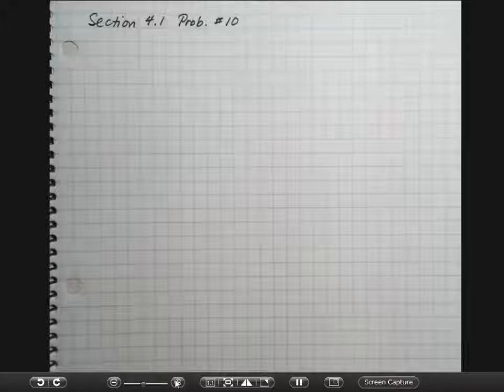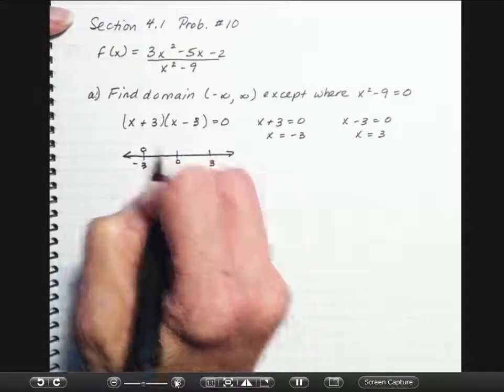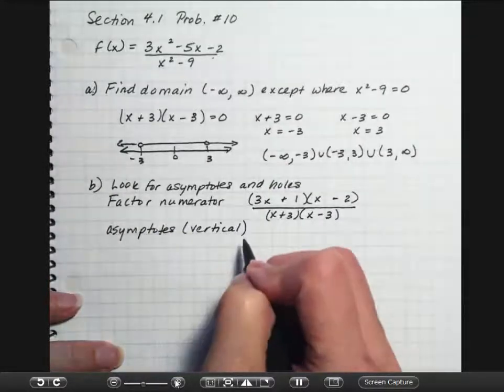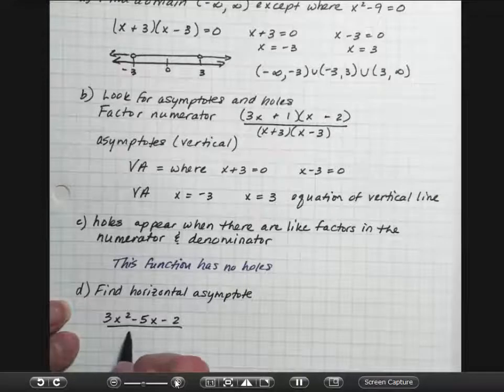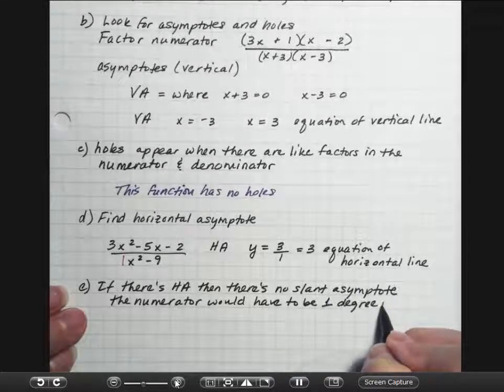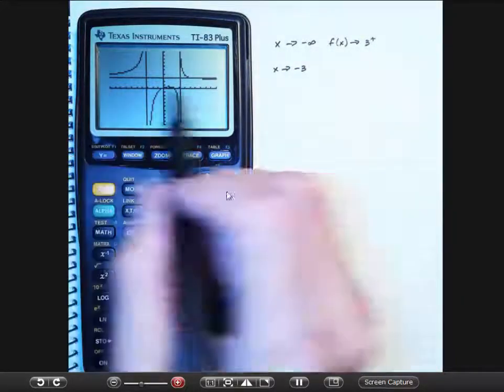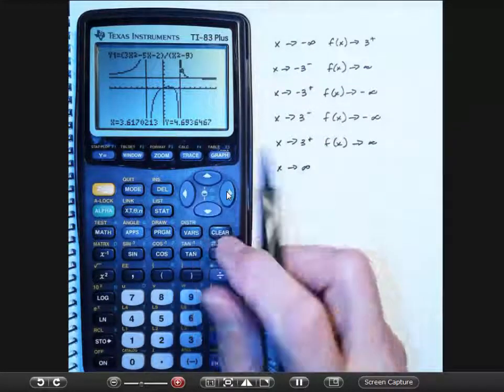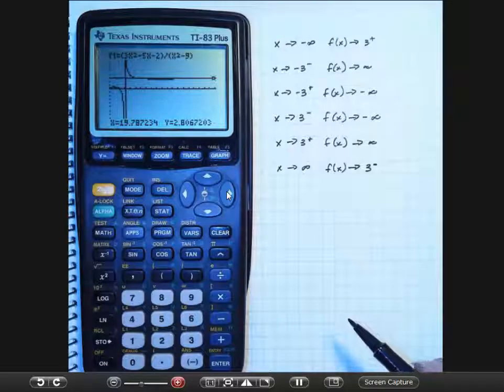Section 4.1 prob 10